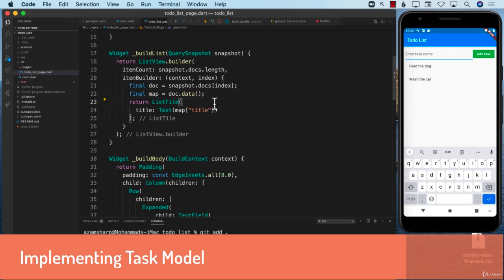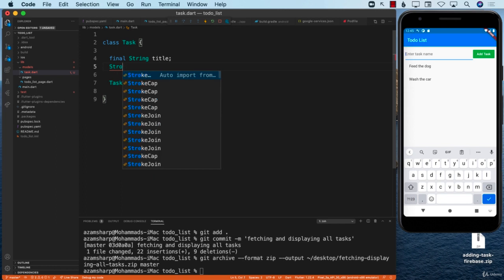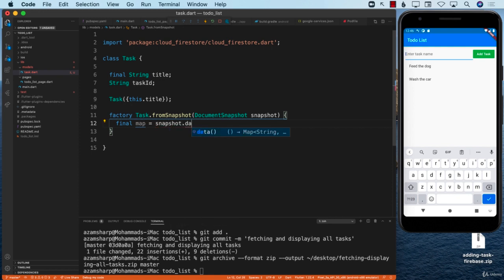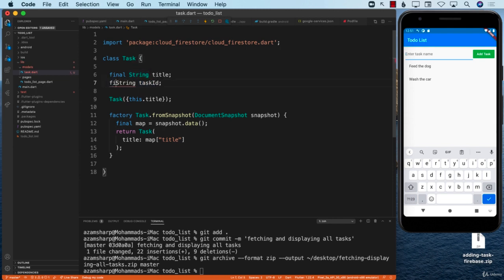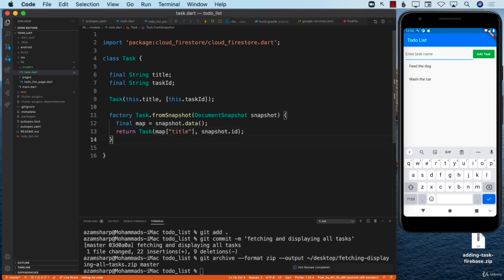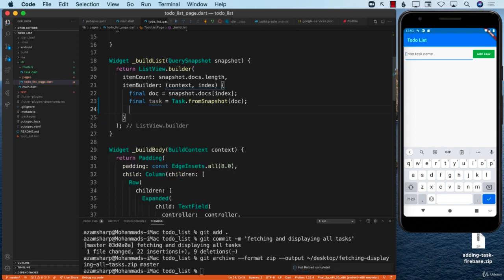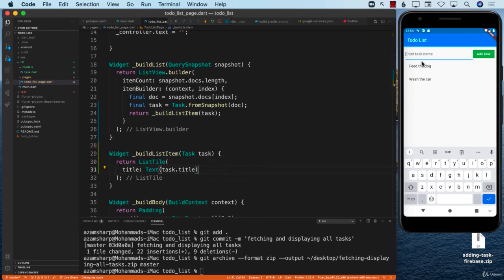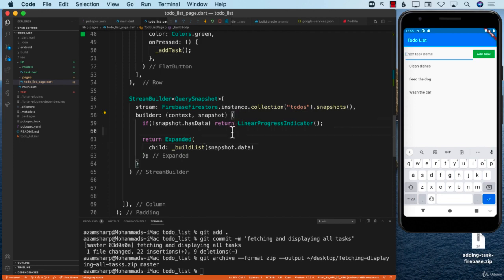9 Implementing Task Model